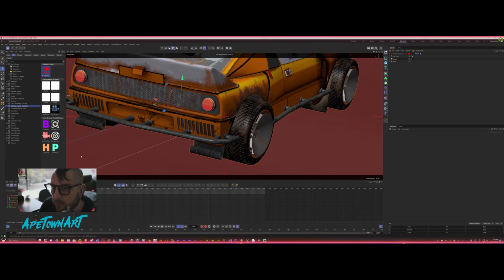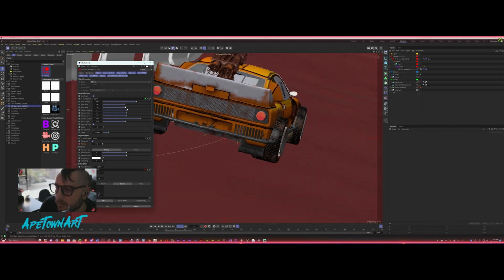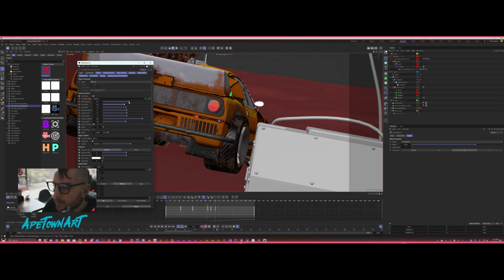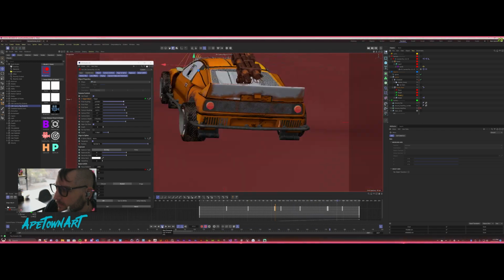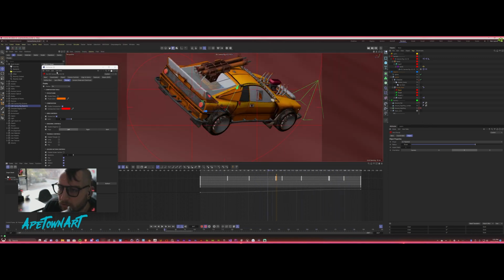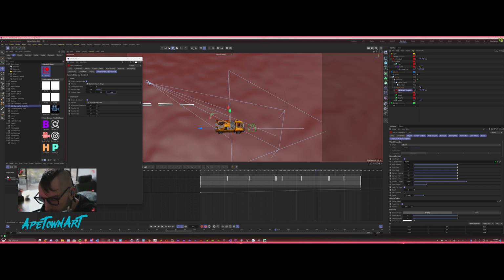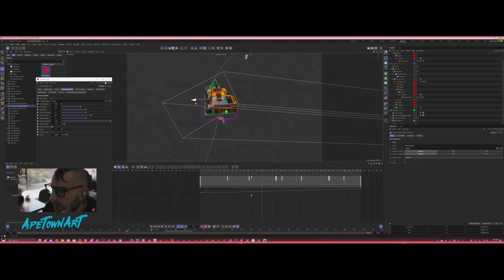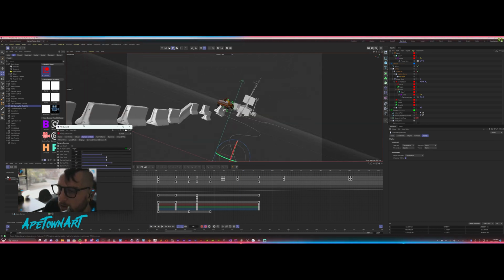Deep Dive: My Camera Plugin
In this long tutorial I demo how to use my plugin to create a high impact camera shot following a car in cinema 4d. to get me plugin follow this link: